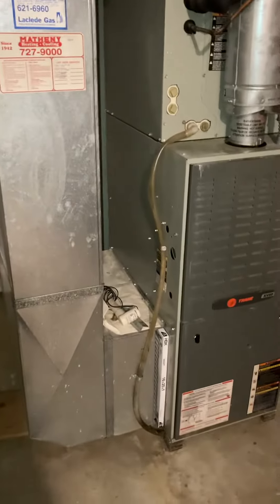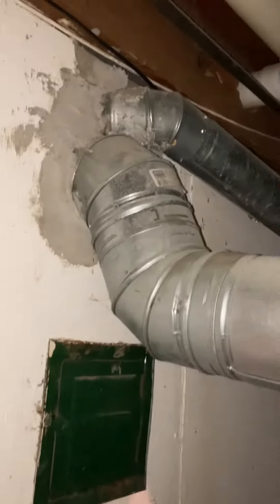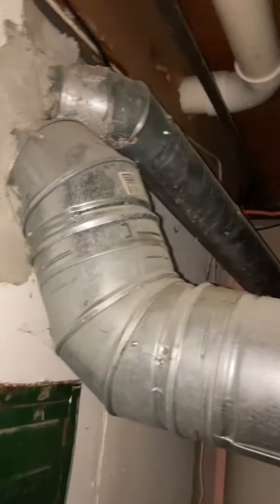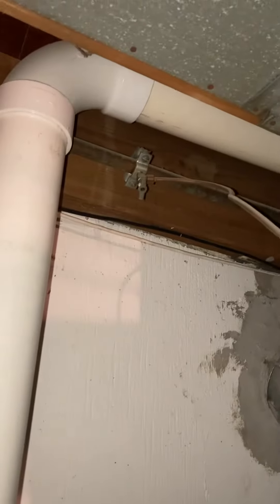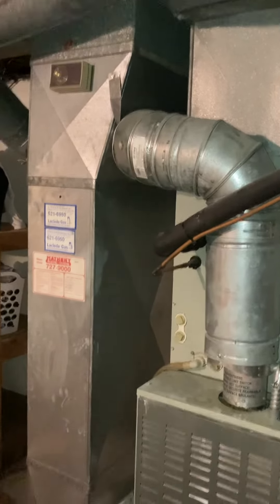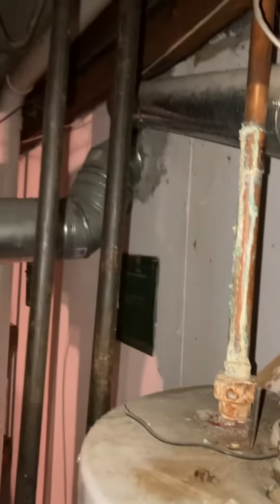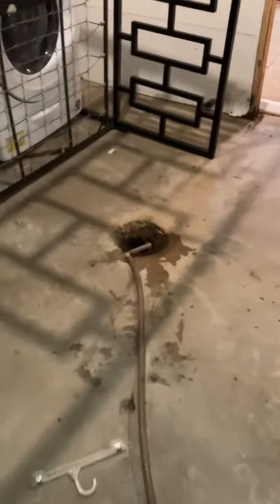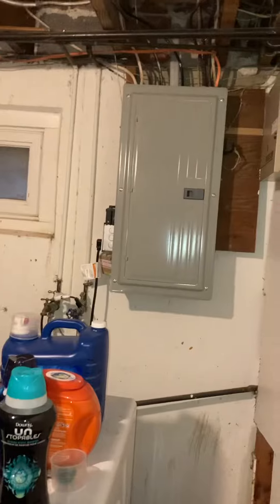GL Collins inside 080222